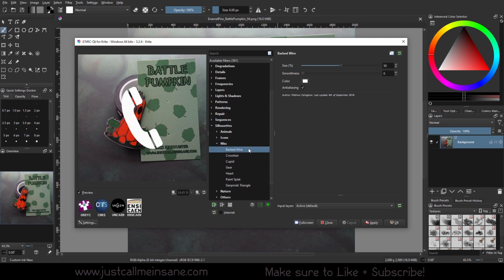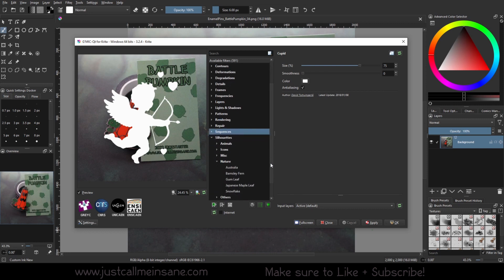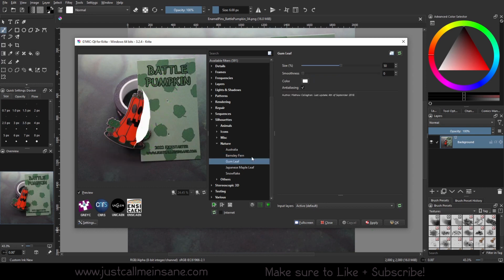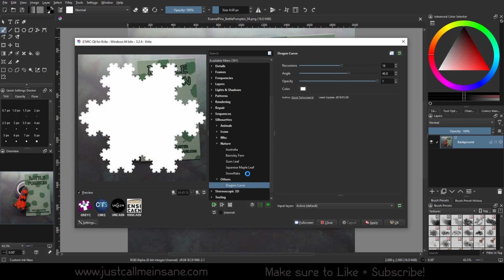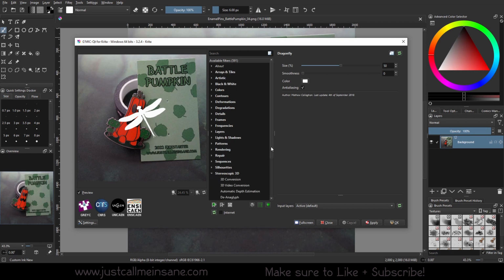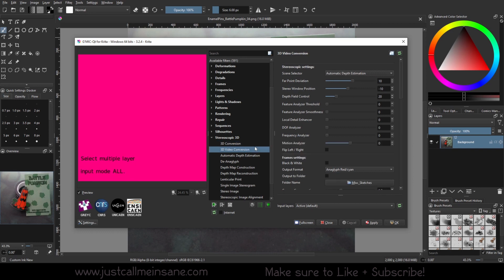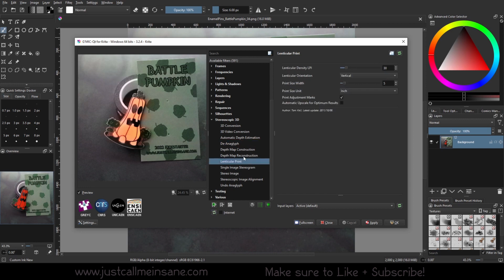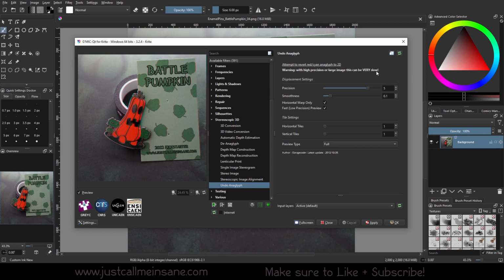Krita 5.2 Tutorial: G'MIC Filters - Silhouette and Stereoscopic 3D